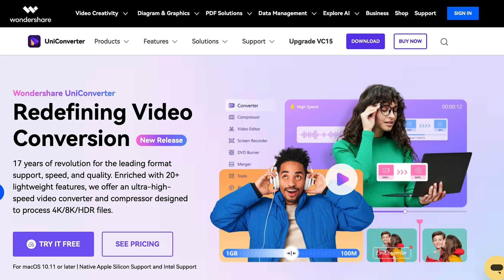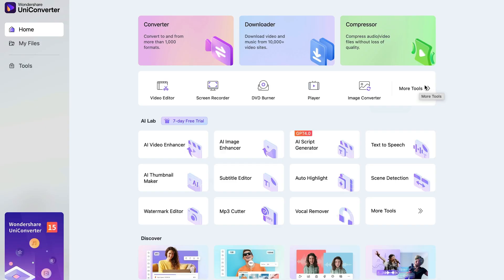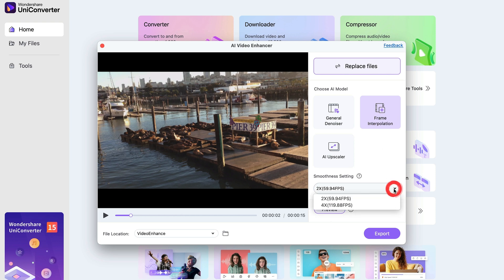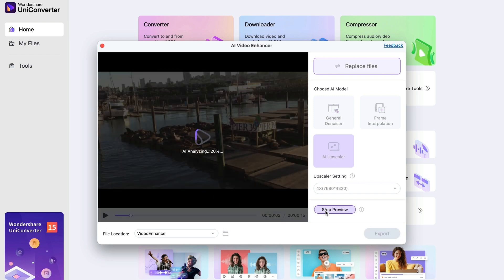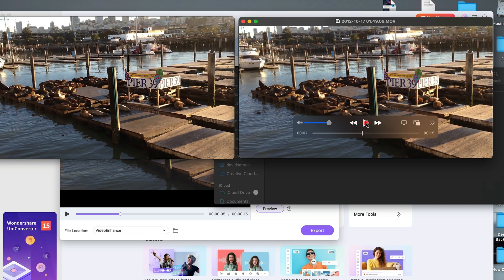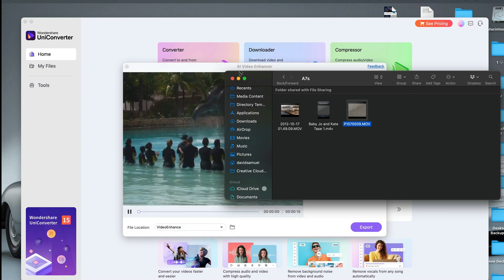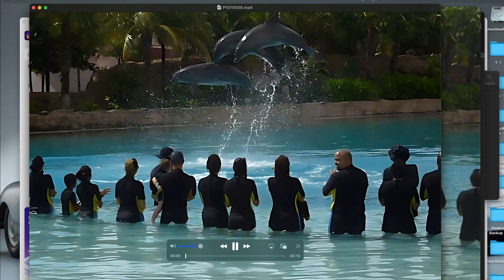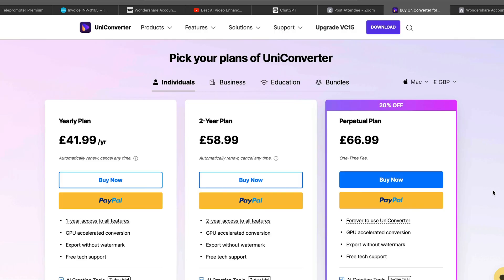Redefine Your Video Experience with Wondershare Uniconverter 15 🌟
Guys, today we are looking at a game changer  in video conversion! 📹 With Wondershare Uniconverter 15, redefine the way you download, compress, and convert videos in over 1000 formats. Whether you're dealing with poor-quality video, or need to enhance it to high-definition quality, our AI-enhance feature has got you covered.

Why Choose Wondershare Uniconverter 15? 🤔

1000+ Format Support: Convert videos to and from more than 1000 formats.

Highest Speed: Enjoy ultra-high-speed conversion and compression for 4K/8K/HDR files.

AI-Enhance Technology: Upgrade poor-quality videos to high-quality seamlessly.

17 Years of Innovation: We bring 17 years of revolutionary developments in video technology.

Ease of Use: Intuitive interface with 20+ lightweight features for all your video needs.

Cameras
Sony A7S III
Sony A74

Lenses
Lighting:
Aputure RGB

Sound:
Fifine K658
Fifine K688
Hollyland Wireless Mics
7RYMS IRay DW30 Wireless Mics
SYNCO G2
SYNCO G3

Livall Evo

Editing:
Adobe Lightroom
Adobe Photoshop